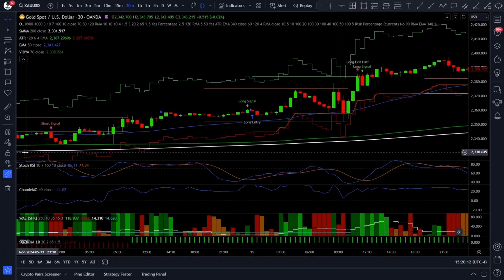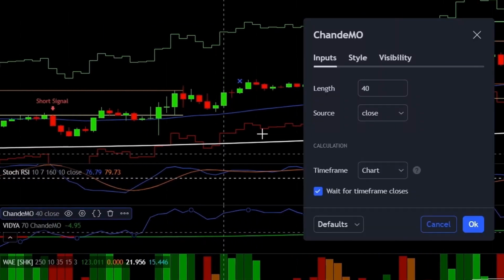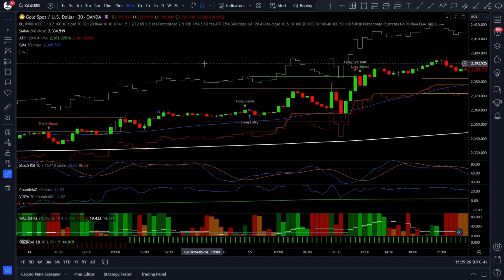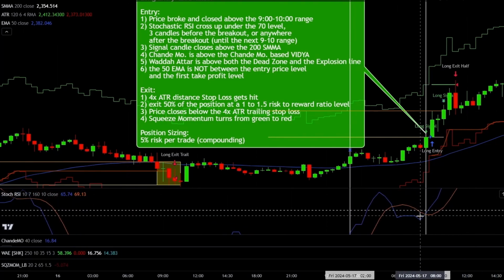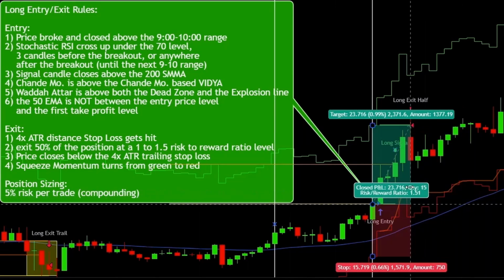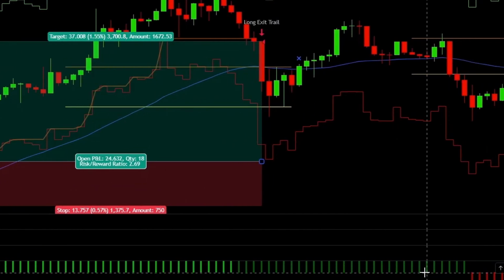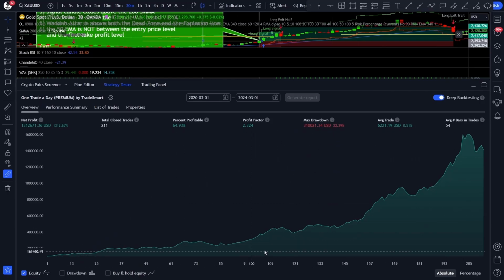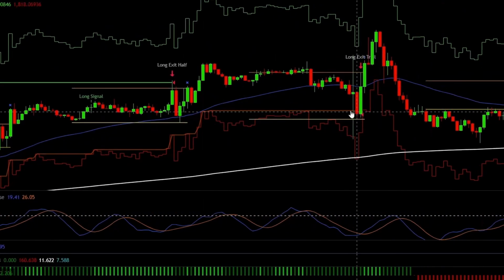My BEST Gold Breakout Trading Strategy [1300% Profit In 4 Years]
Last week I’ve been working on a strategy for gold - 30 minute chart, using one of our TradingView strategy scripts (get access to it and I came up with highly profitable optimization.
This strategy is looking for breakouts out of a set range and will enter on a cross on the stochastic indicator.
I also added a few filters to the strategy, to make it way better and backtested it  on the last 4 years of price data.
The results were shocking: 1300% net profit, with only 22% maximum drawdown.
Those results were achieved with a 0.5 USD/contract commission and 150 ticks slippage.
And the best part is that you can turn this strategy into a trading bot using our tradingview script.
In this video I will explain the full strategy the indicators I used, the entry and exit rules, I will also show you the optimization settings and the backtest results.
Keep in mind this is not a beginner strategy, it has many rules with multiple take profit levels with complex trade management and position sizing.
But once you master it strategies like this can be a gamechanger.
Hello everyone and welcome to tradesmart where we test and code objective rules based strategies, that can be turned into trading bots.

For Smart Traders, the optimization used in todays video: #0049

Tested assets/pairs:
Gold (XAU/USD)

Tested Timeframe:
30 minutes

Chapters:
0:00 Intro
1:36 Indicators
6:32 Entry/Exit Rules
14:42 Backtest Details
15:17 Script Settings
15:50 Backtest Results
18:05 Trade Examples
18:54 Access To The Script
19:03 Outro